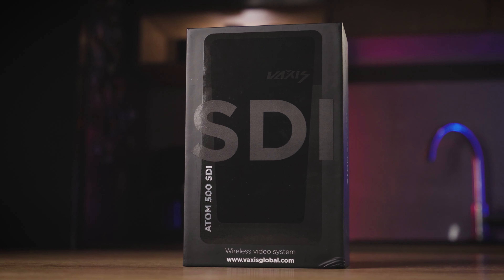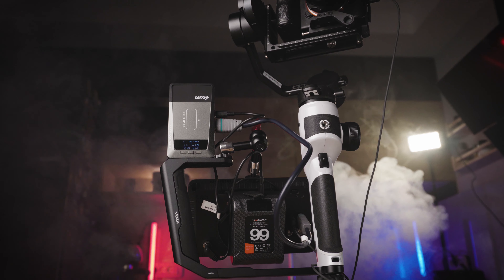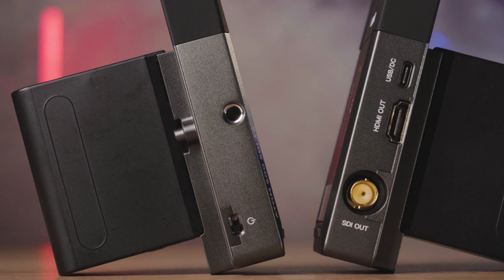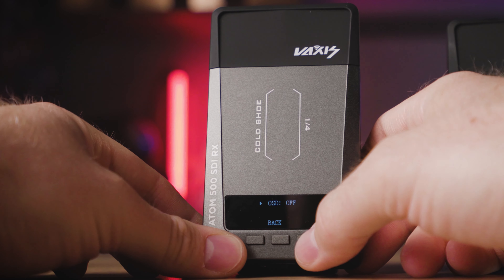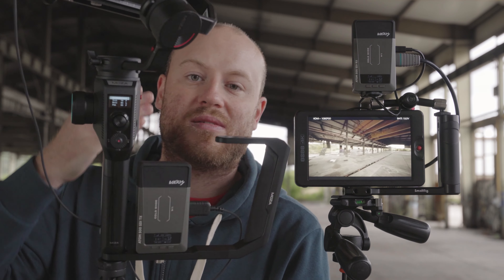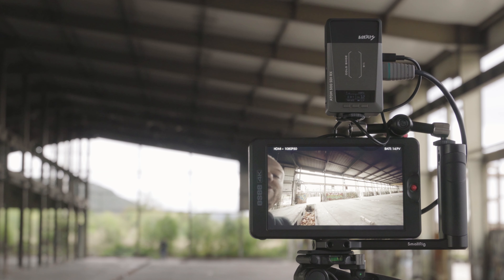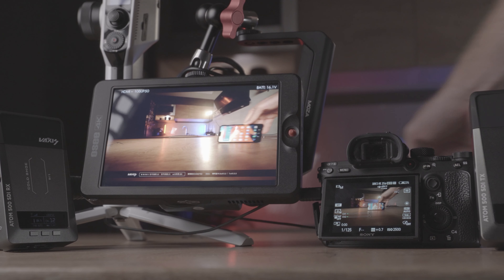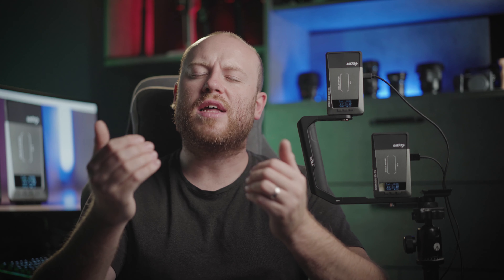VAXIS ATOM 500 SDI IN-DEPTH REVIEW - LATENCY AND RANGE TEST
►VAXIS ATOM 500 SDI
►VAXIS ATOM 500 HDMI
►VAXIS ATOM 500 HDMI REVIEW

OTHER WIRELESS SYSTEMS REVIEWS:
►HOLLYLYAND MARS 300 PRO
►INKEE BENBOX
►HOLLYLAND MARS X
►HOLLYLAND MARS 400S
►ACCSOON CINEEYE
►HOLLYLYAND MARS 300

MY LATEST COMMERCIALS:
►COMICA BOOMX-U BRODCASTING MICROPHONES
►MOZA AIRCROSS 2 COMMERCIAL
►THE MOZA MINI-P COMMERCIAL
►THE MOZA MIN-MX COMMERICAL

TUTORIALS:
►ROBOTIC MOVEMENTS

MY GEAR:
►SIRUI 35MM F1.8 ANAMORPHIC:
►VILTORX 85MM F1.8 AF